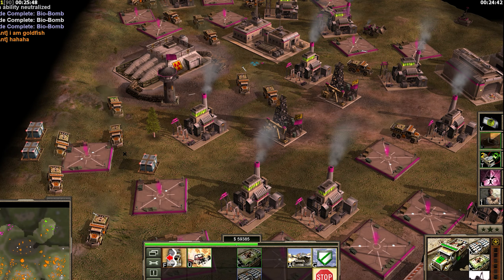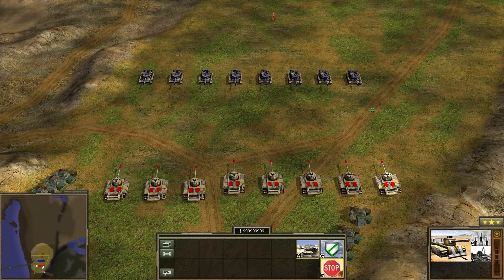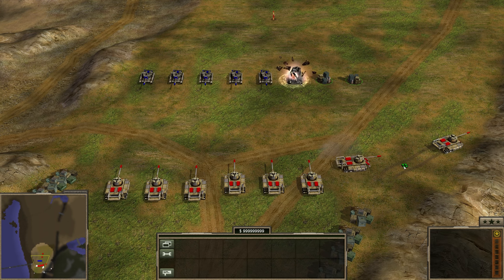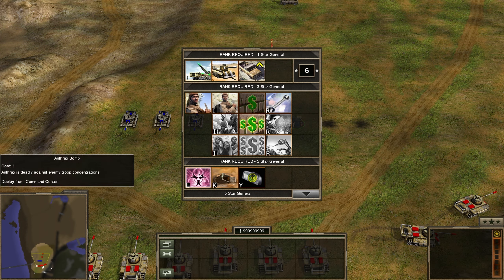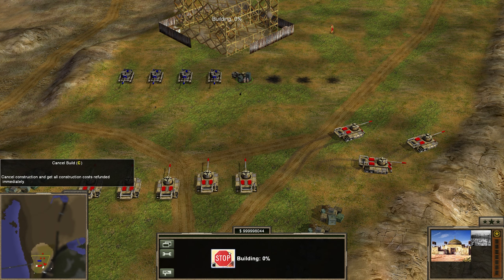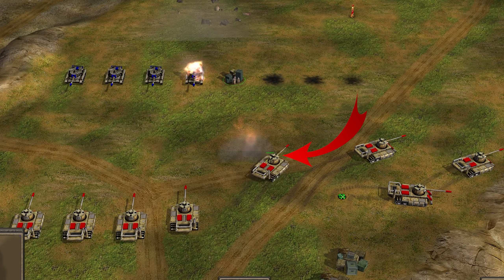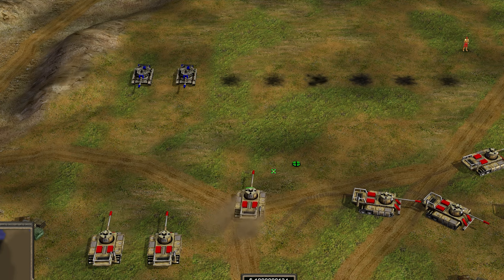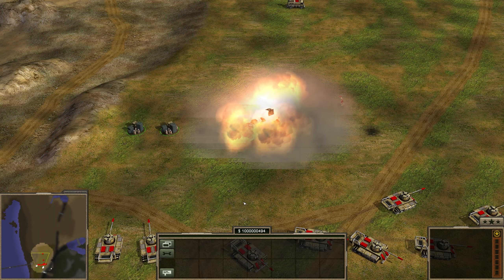Tips and Tricks Part 1 Cash Bounty | C&C Generals ZeroHour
How to use Cash Bounty.

1) Kill units for XP
2) Take Cash bounty level 1 from promotions menu
3) Place command center scafhold and cancel it again to gain the cash bounty
4) Enough XP to update Cash Bounty, select cashBounty level 2 or 3
5) Replace Command center scafhold to enjoy the extra cashbounty.